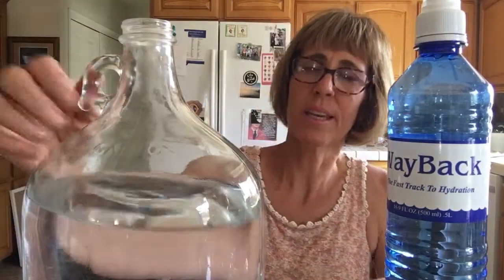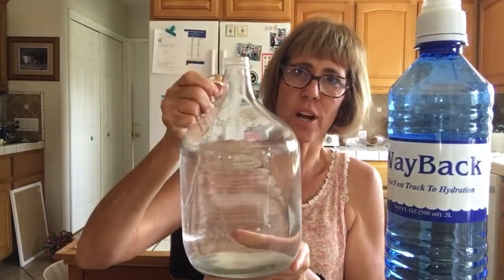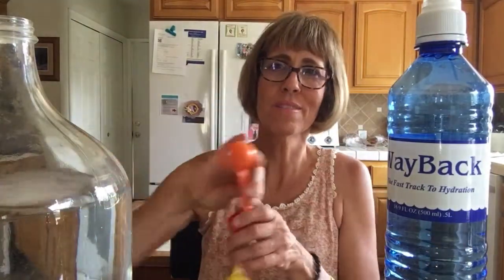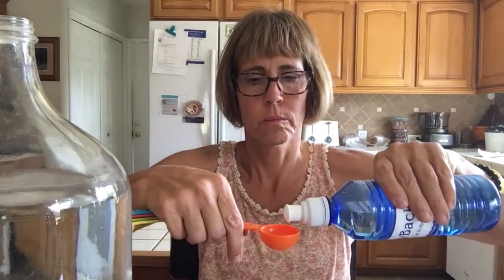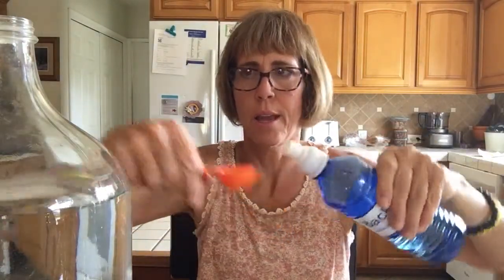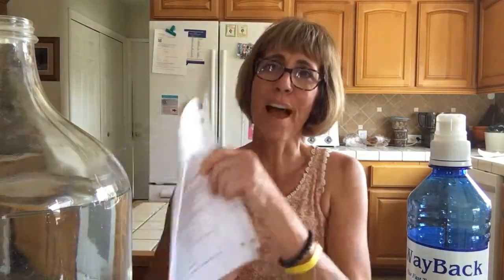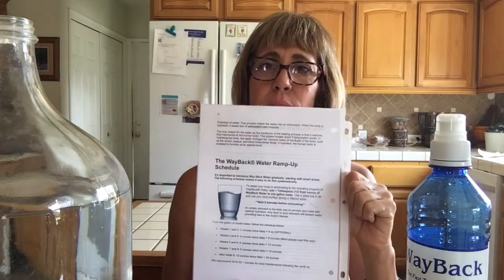How to mix your Way Back Water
Here is a short video on how to mix your Way Back Water:
1 tablespoon into a gallon of purified water of your choice.
Need more Way Back Water?
Christy Jones Holistic Health and Mindfulness Coach
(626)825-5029